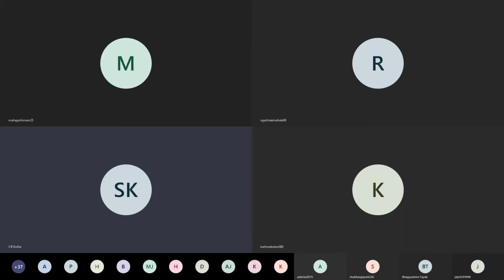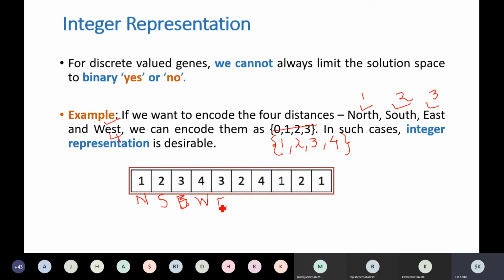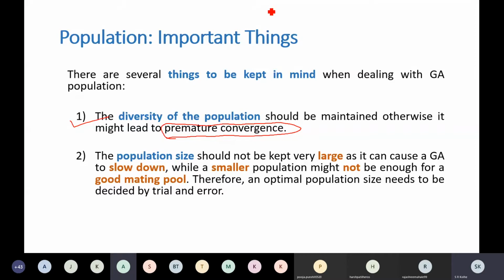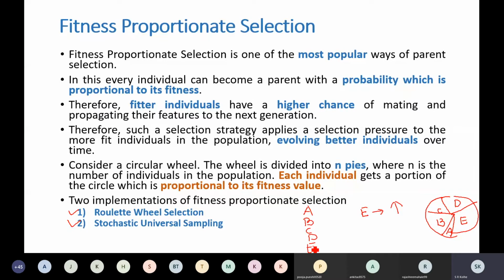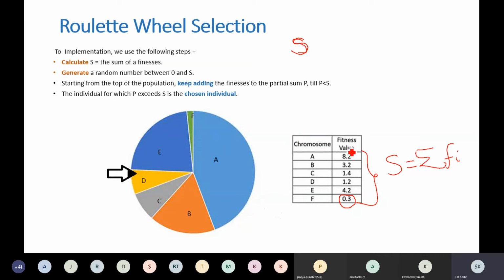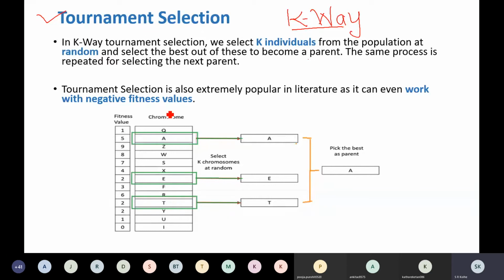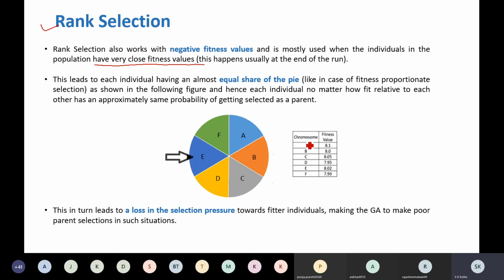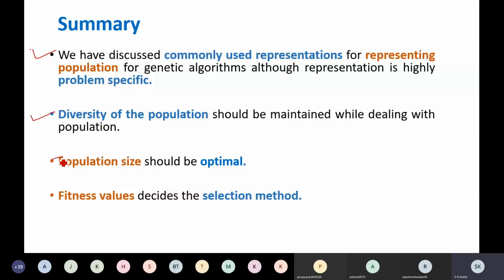Unit IV L25 Genetic Algorithms-Part IV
Lecture on Introduction to Genetic Algorithms-Part IV